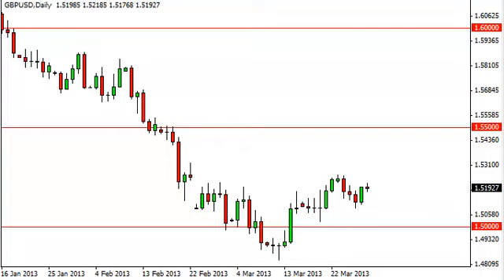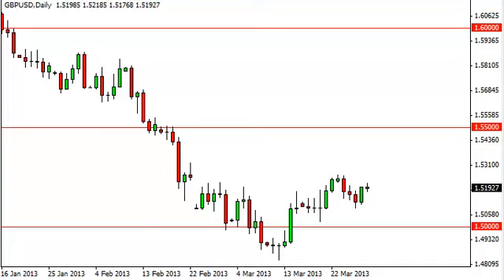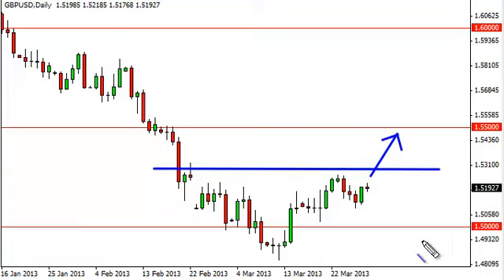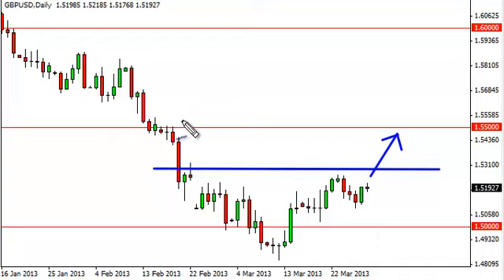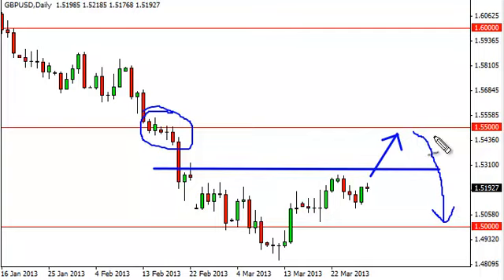GBP/USD Technical Analysis for April 1, 2013 by FXEmpire.com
- April 1, 2013 currency daily technical analysis for the GBP/USD pair. Forex Technical Analysis Forex Fundamental Analysis and Forex Brokers on FX Empire